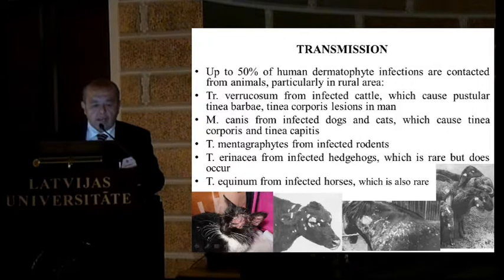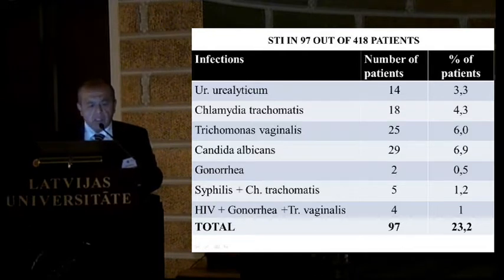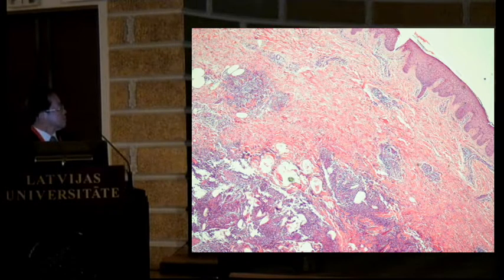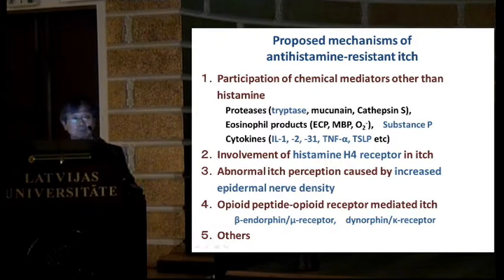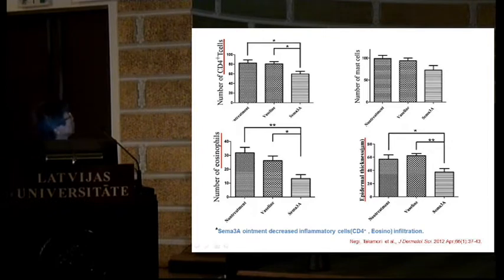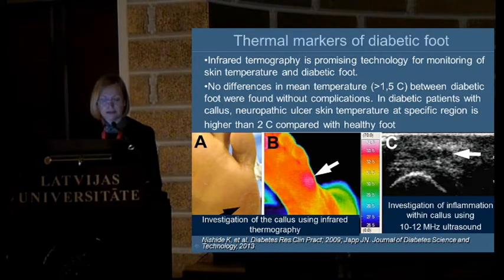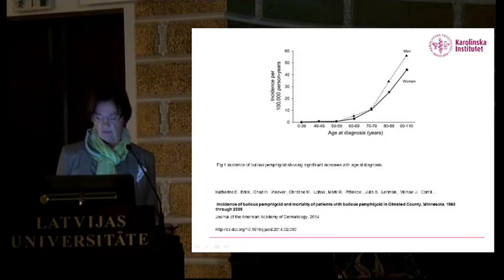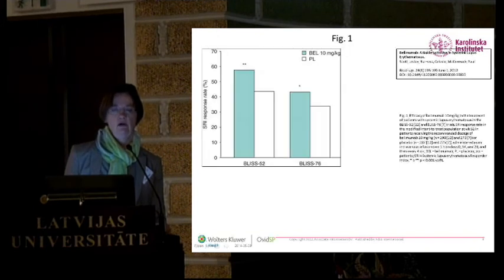12.Baltijas Dermatovenerologu asociācijas kongresa plenārlekcijas (2. daļa)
12.Baltijas Dermatovenerologu asociācijas kongress notika 2014. gada 30.-31. maijā Latvijas Universitātē.